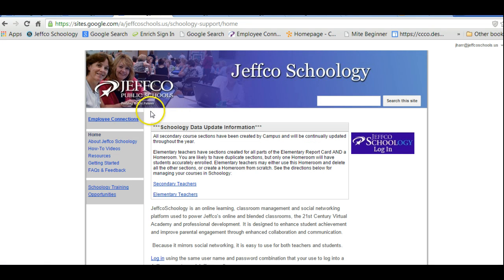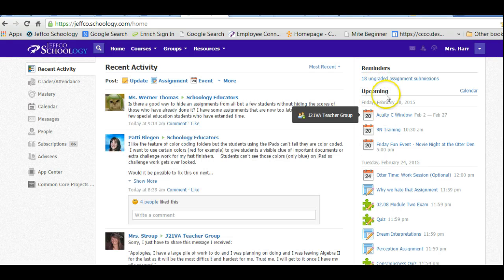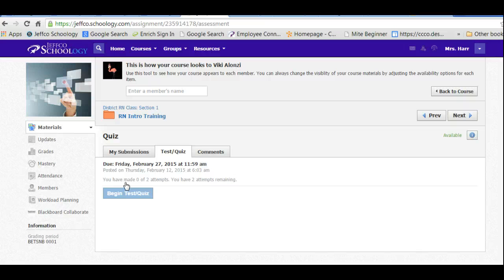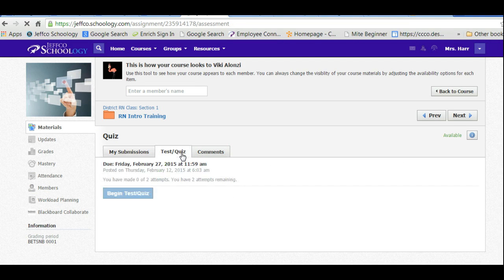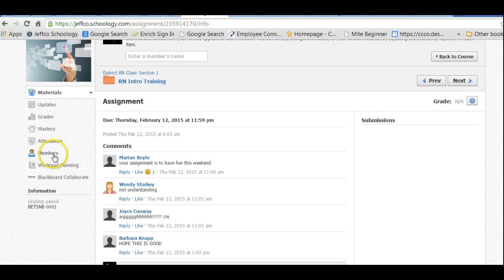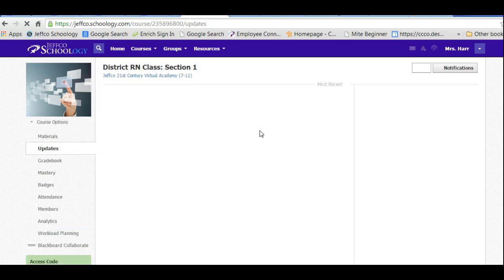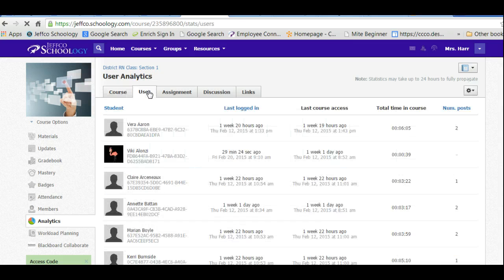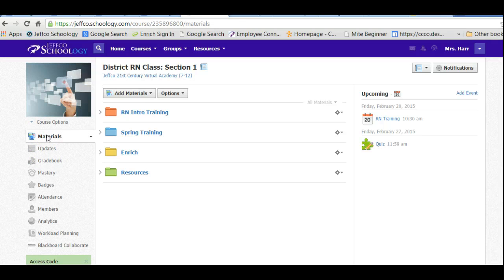RN Schoology Training 101